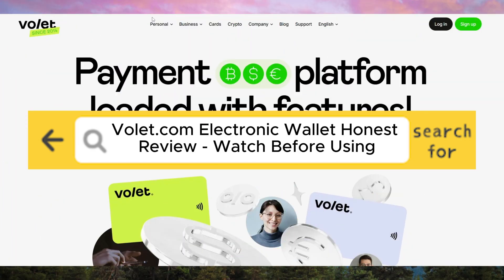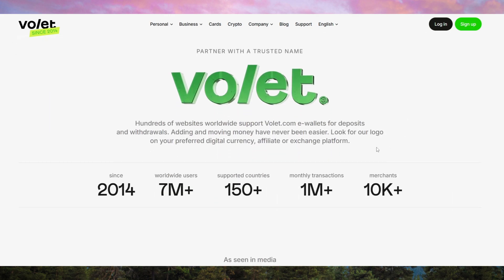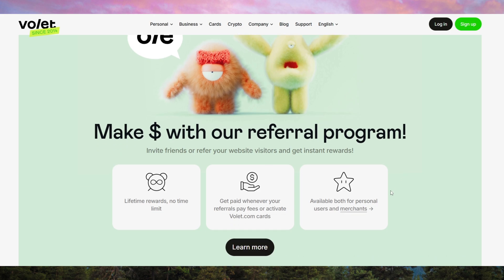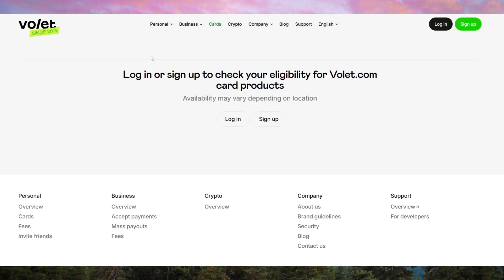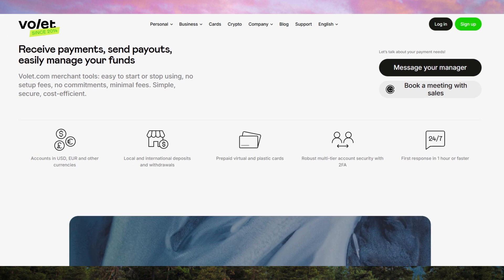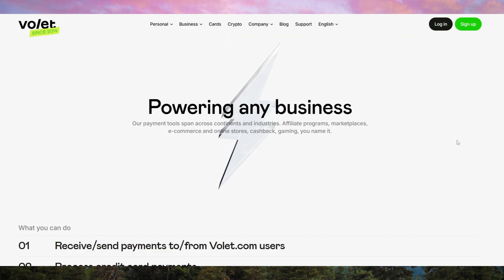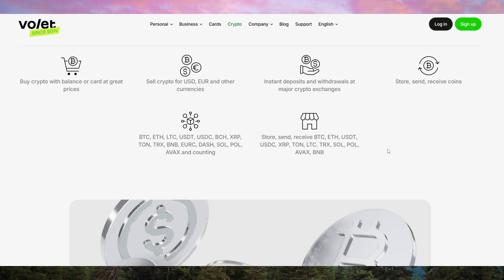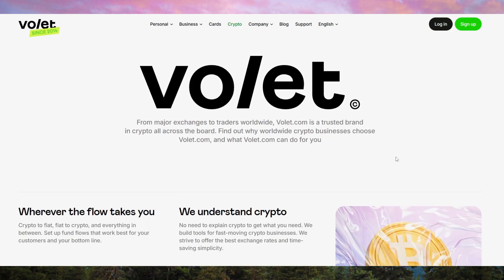Volet.com Electronic Wallet Review – Must Watch Before Using